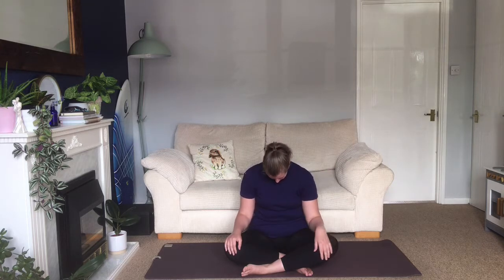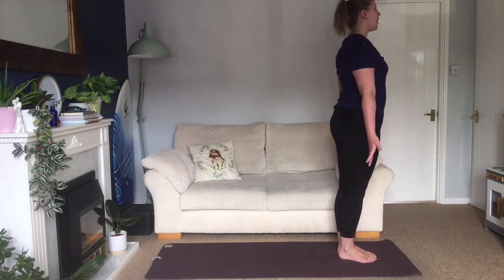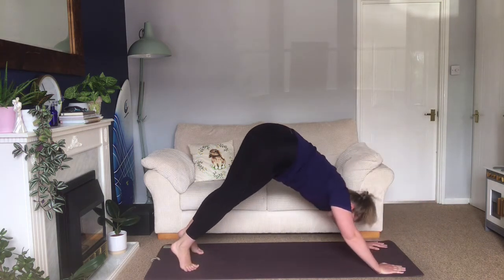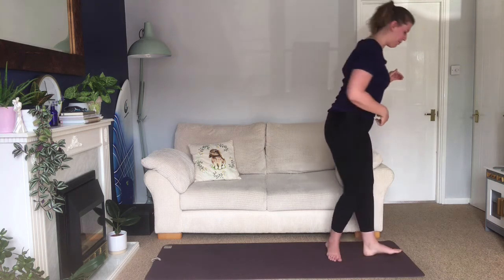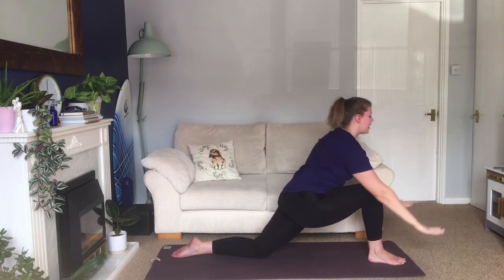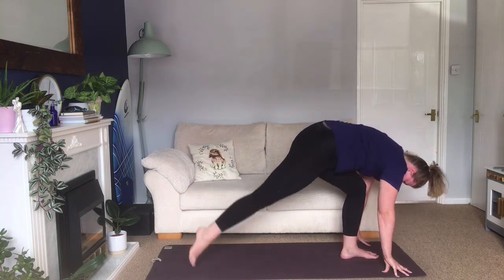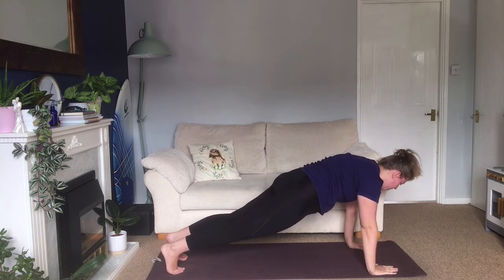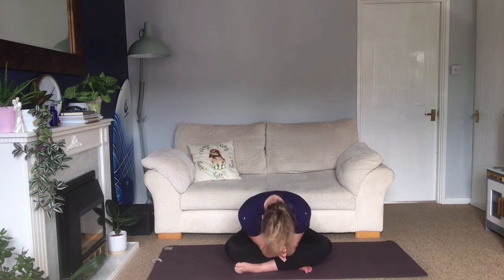Day 11: Focus on Crescent Lunge - 30 Day Beginner Yoga Challenge (Yoga for Your Legs)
🔔 TURN ON PUSH NOTIFICATIONS 🔔 Today for the 30 Day beginner Yoga challenge we focus on Crescent Lunge for strong legs and a strong back in this 20 minute yoga class.

Join me everyday in May for the 30 day beginner yoga challenge where I'll break down a new pose or aspect of yoga each day. So whether you are a complete beginner just starting your yoga journey or you'd like a deeper understanding of some of the postures join me for 30 days of yoga in May.

If you would like to make a donation for these videos you can